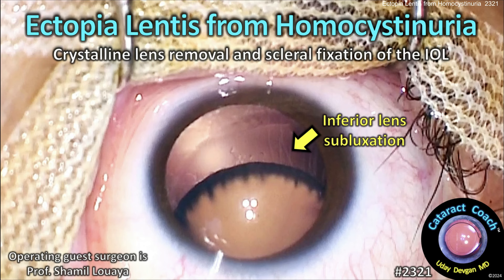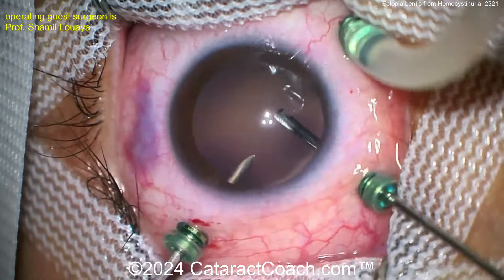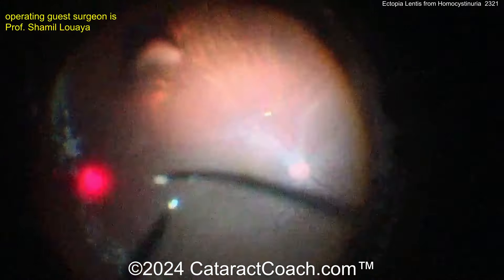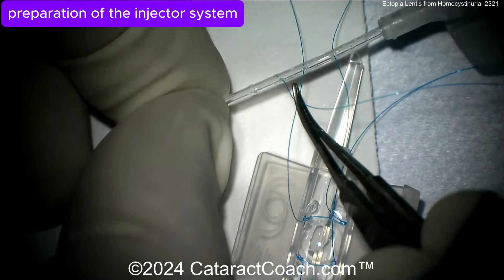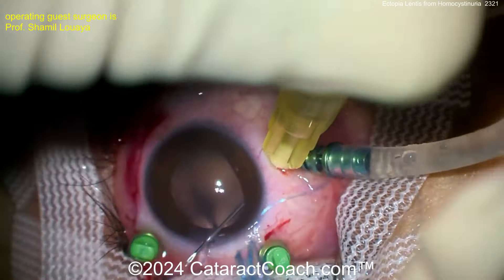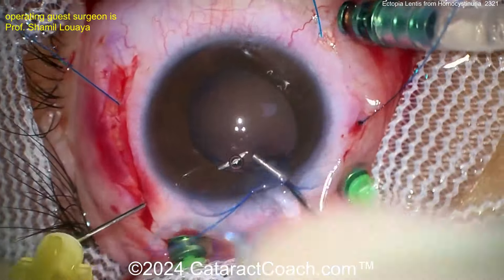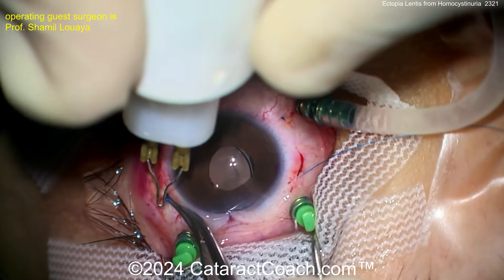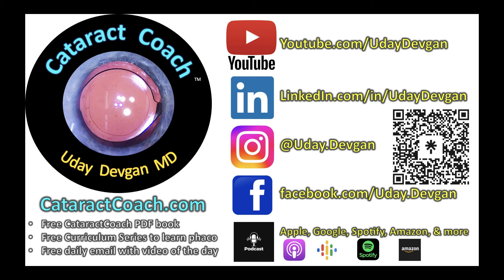CataractCoach™ 2321: ectopia lentis from homocystinuria (lens subluxation)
There are certain rare diseases, such as Marfan syndrome and homocystinuria, which lead to progressive zonulopathy with subluxation of the crystalline lens. In this video the patient is young and has very significant inferior lens subluxation which results in poor vision. Our guest surgeon shows the technique of pars plana lensectomy and then a novel way of using polypropylene sutures to fixate the IOL to the sclera. Interesting technique which uses suture loops around each haptic (instead of using the haptic eyelets) and then the flange technique to secure the IOL to the sclera. What would be your approach to a case like this?